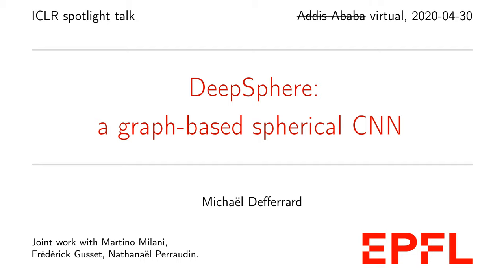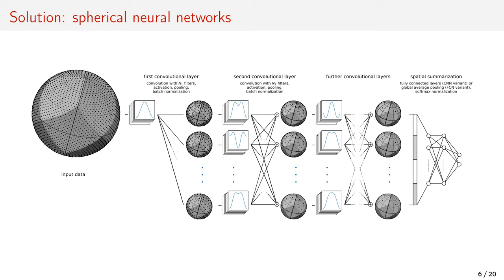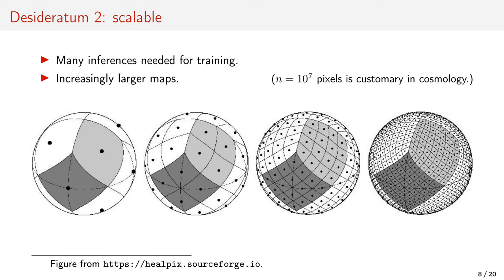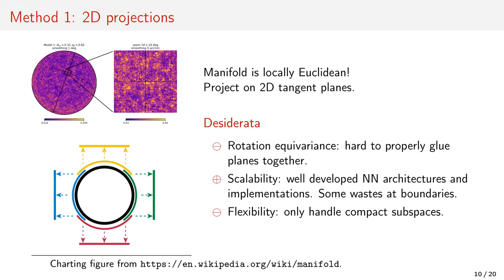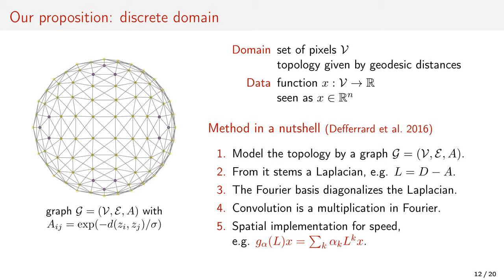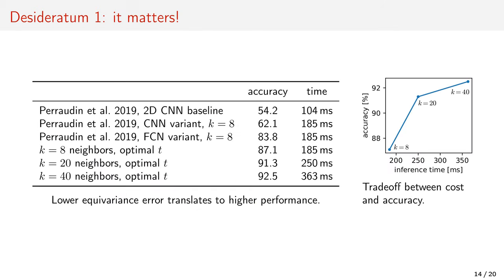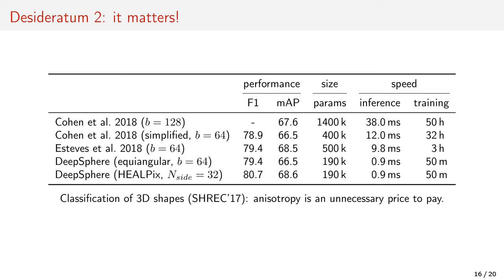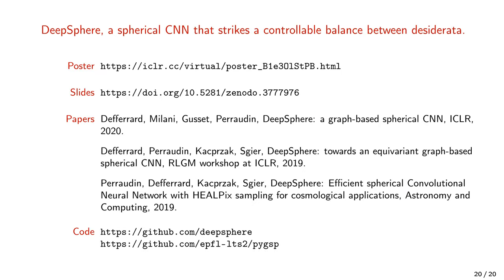DeepSphere: a graph-based spherical CNN (ICLR'20 spotlight)